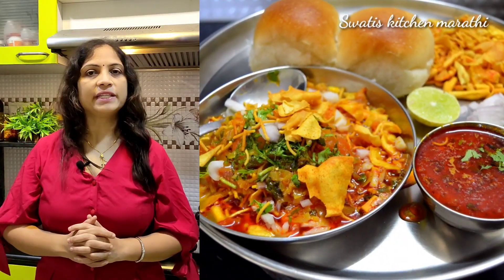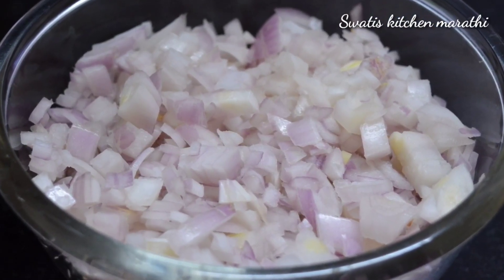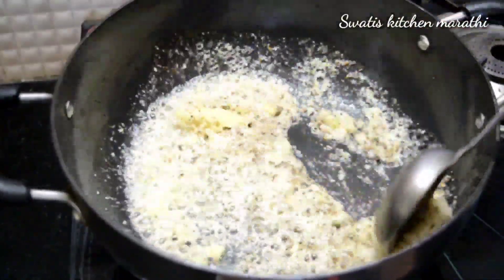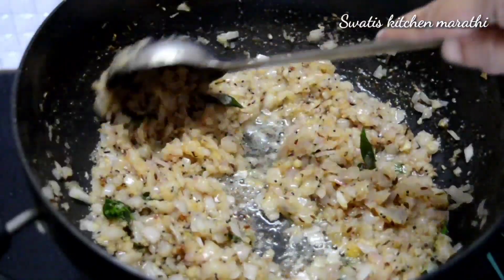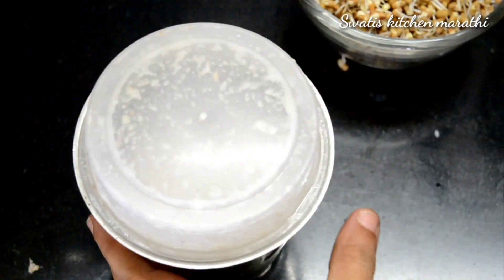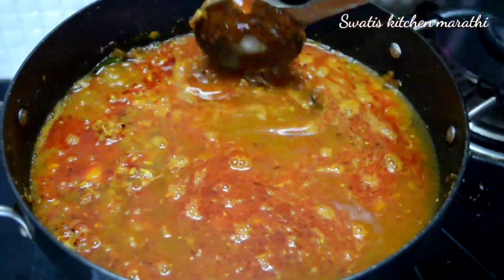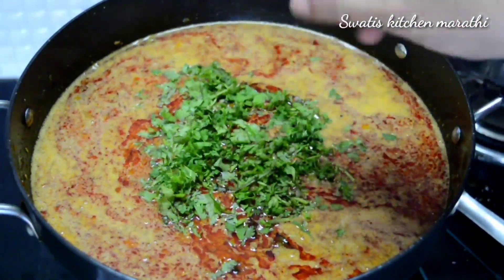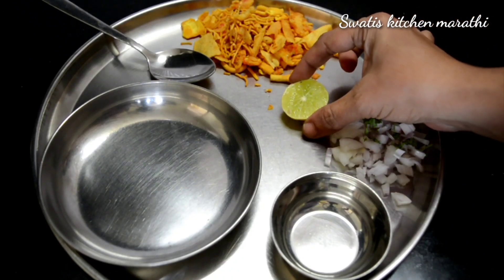हॉटेल सारखाच मिसळ पाव चा रस्सा, कट, तर्री बनविण्याची सिक्रेट रेसिपी | झणझणीत मिसळ पाव / Misal pav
हॉटेल सारखाच मिसळ पाव चा रस्सा, कट, तर्री बनविण्याची सिक्रेट रेसिपी | झणझणीत मिसळ पाव / Misal pav recipe
Made by *Swatis kitchen Marathi*

घरीच बनवा मिक्सर वर साठवणी चा काळा मसाला /कांदा लसुण मसाला / maharashtrian kala masala /kanda lasun masala -

*pressure cooker
*fry pan

*Note*
These are affiliate links to the products I use, which means if you use this link to purchase a certain product I earn a small commission from it which definitely helps me to make amazing content for my viewers😊